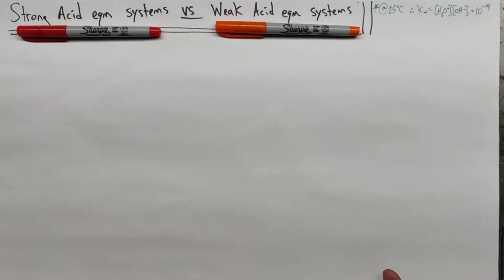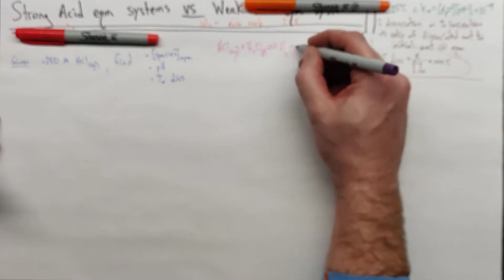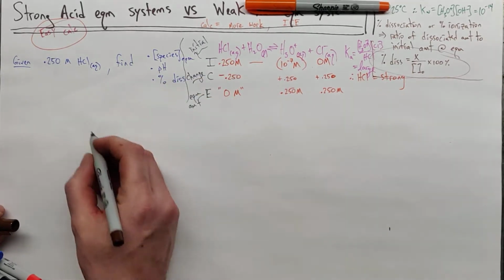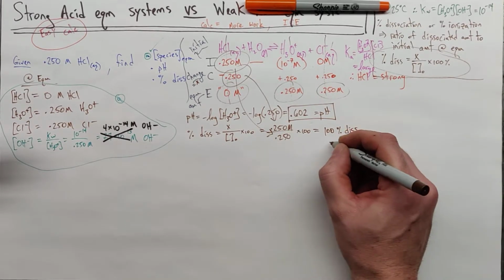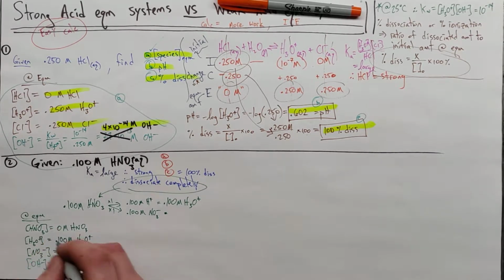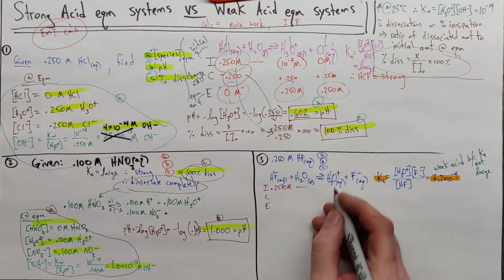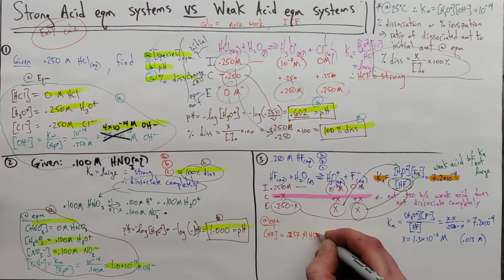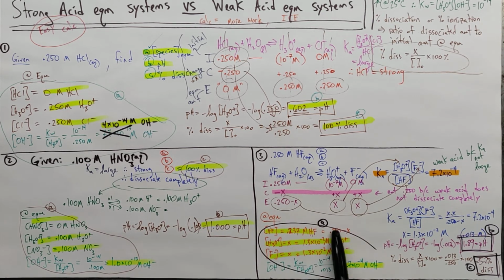ICE - Strong Vs Weak Acid Dissociation Calculations (Acid/Base Lesson #6)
Calculating equilibrium conditions for strong acids and weak acids.